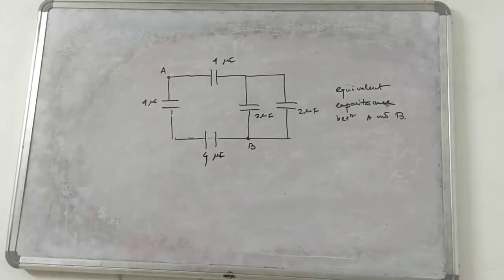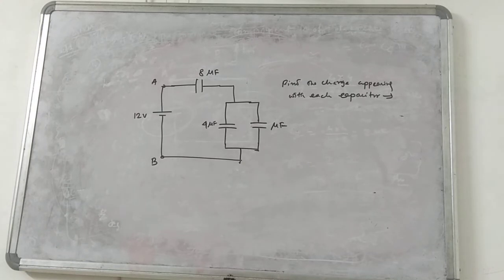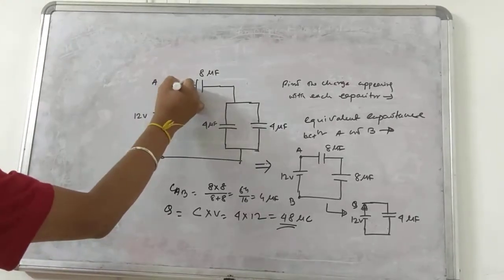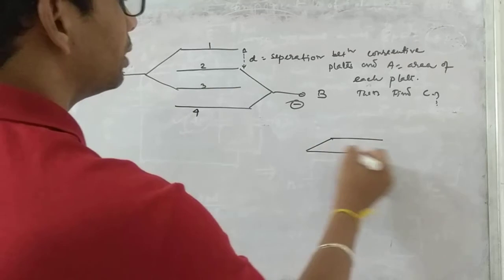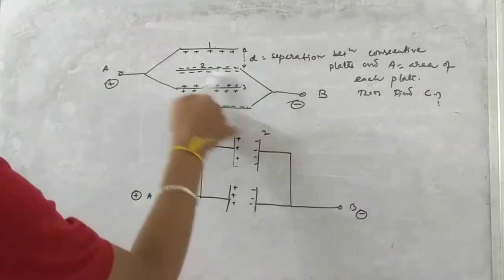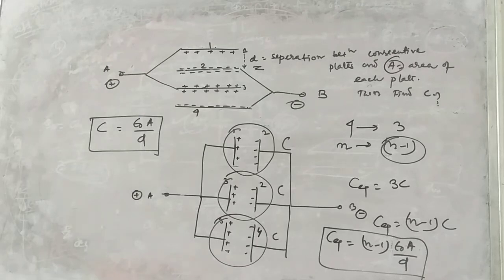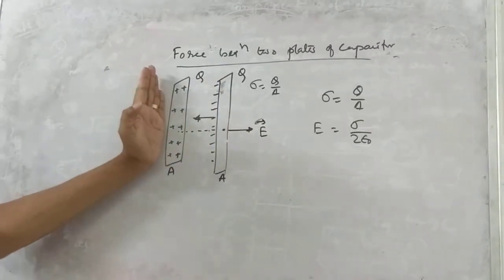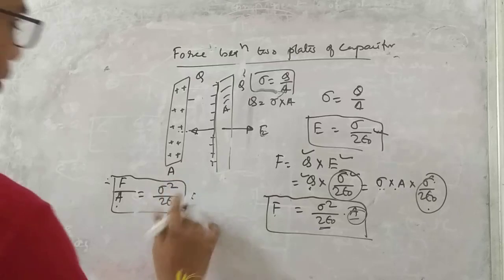Problems on capacitor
Very important for board and competitive exam